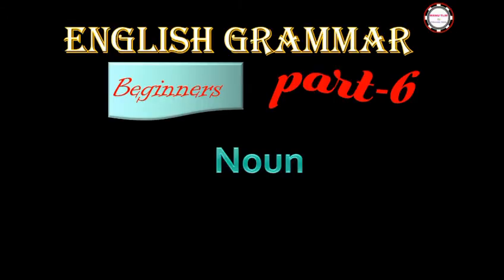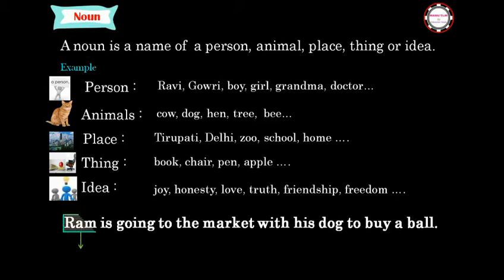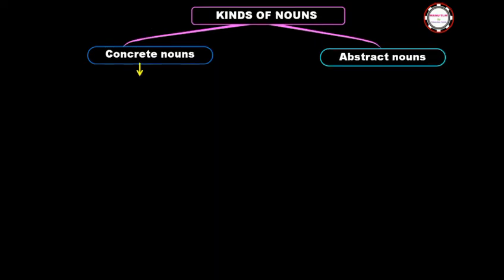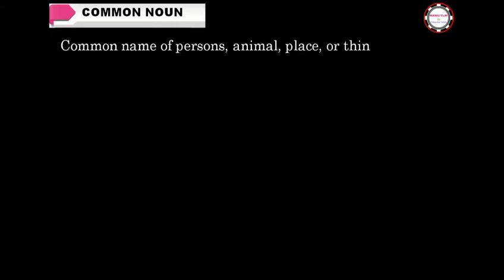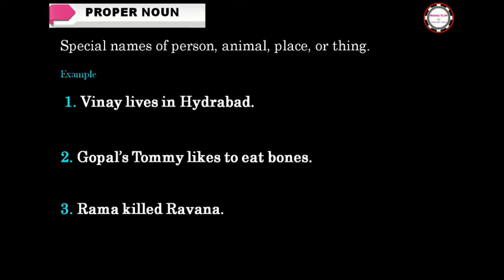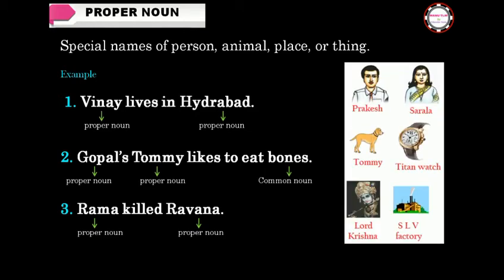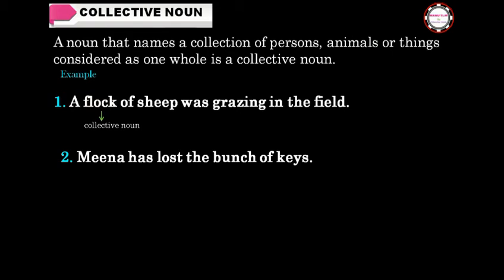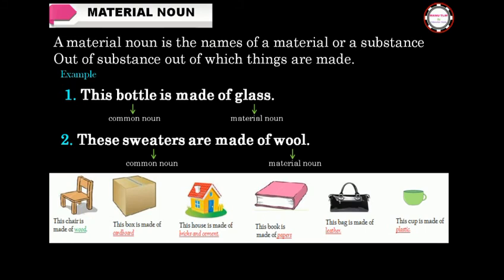Noun & Types of nouns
What is noun and types of nouns explanation with relevant examples